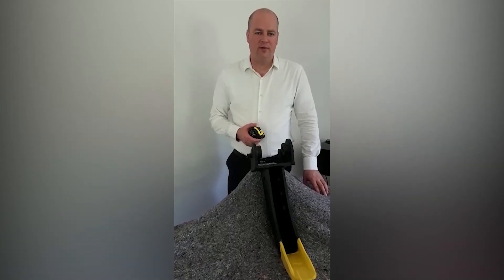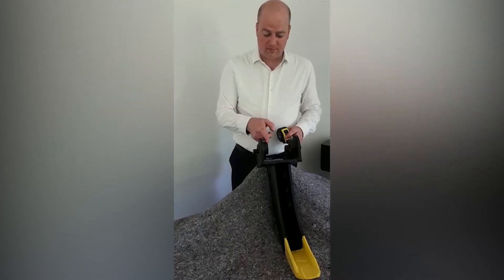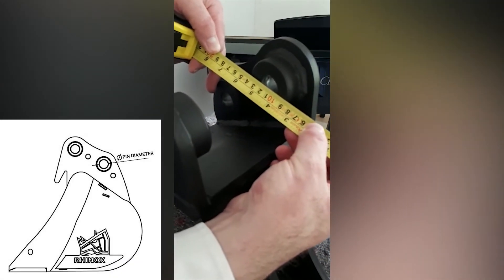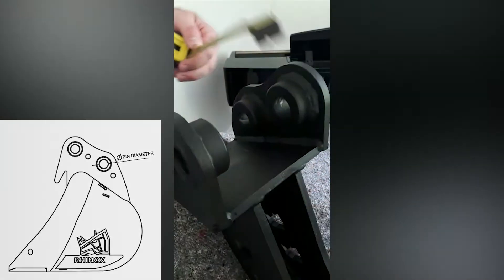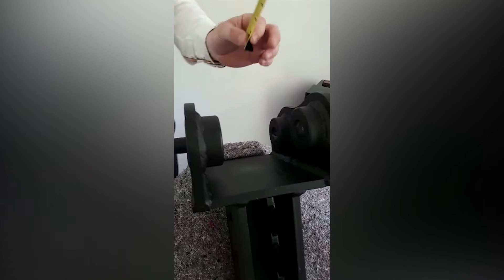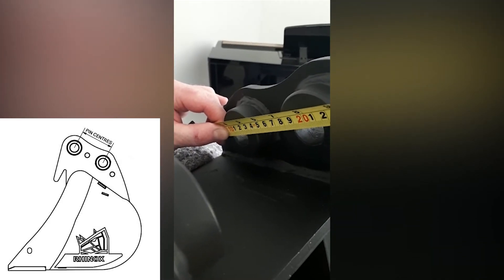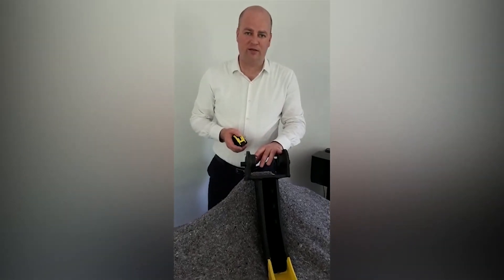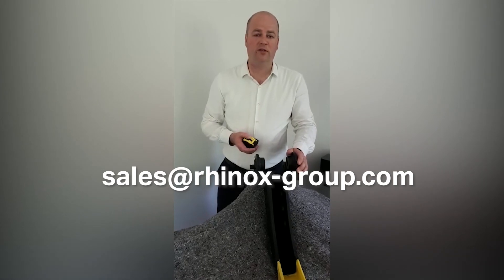HOW TO: Measure Digger / Excavator Bucket Pin Dimensions - Rhinox Group Ltd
A helping hand from Rhinox Group's Terry Woodcock on how to measure the bucket pin dimensions for a digger / excavator bucket or attachment. These measurements are crucial when trying to buy a new bucket for your machines, especially if you have a quick-hitch fitted to your machine!